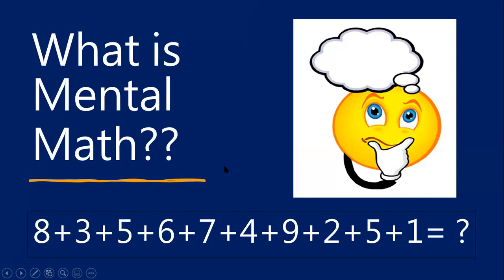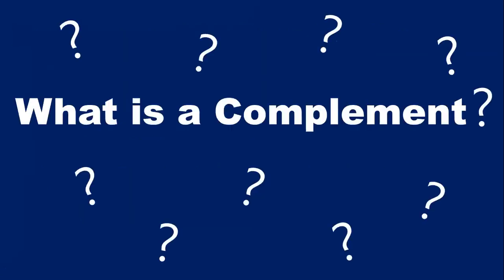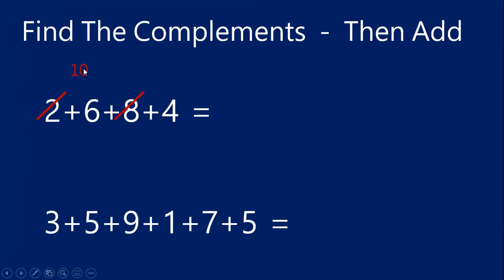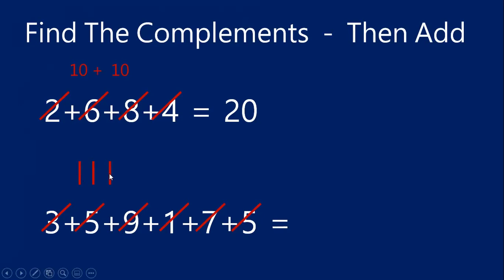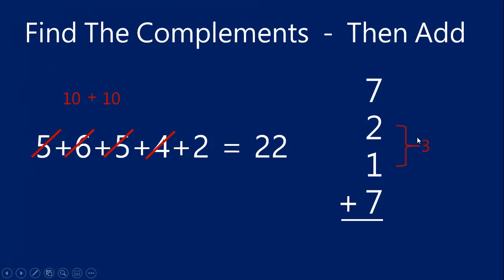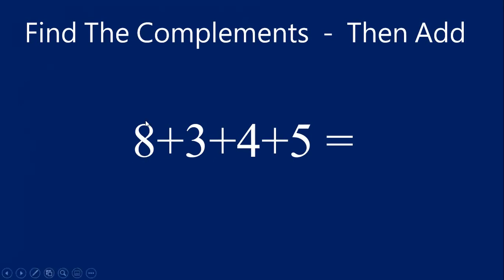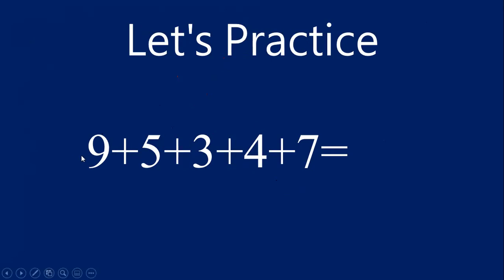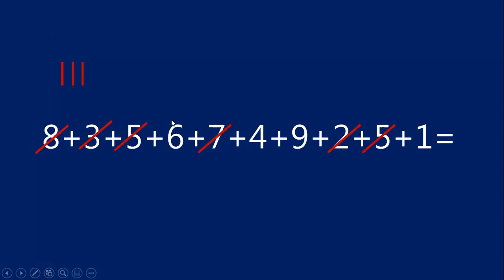Mental Math Addition! Lesson 2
Using the strategy of finding complements for the number 10 to quickly and mentally add long number sentences.